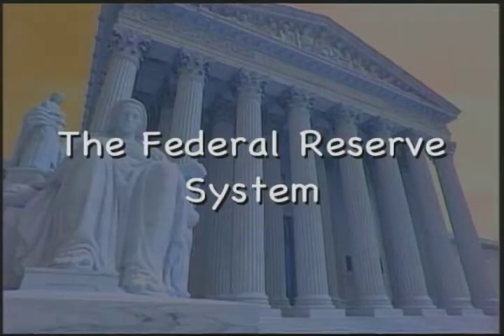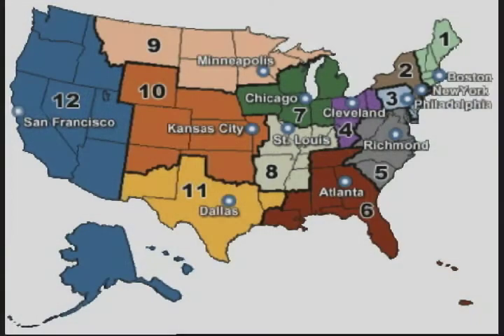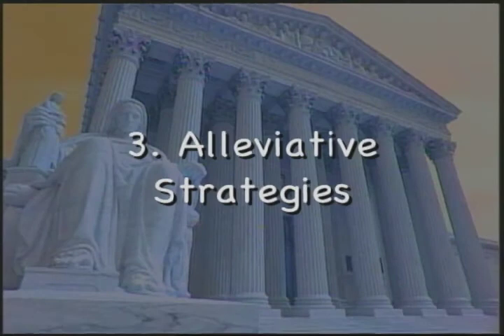Saylor.org POLSC231: Patrick Scott's "Public Policy II"